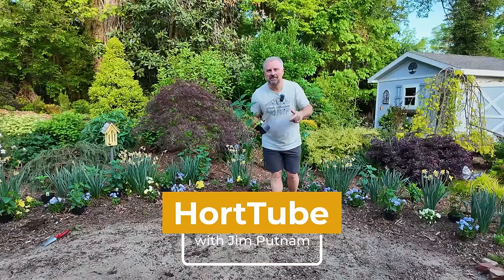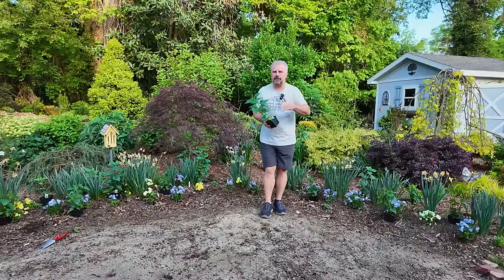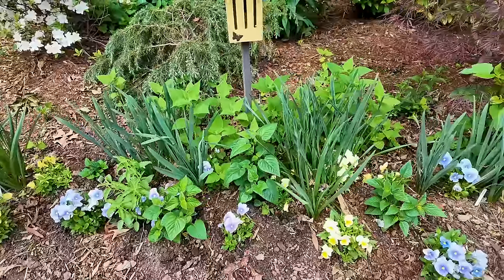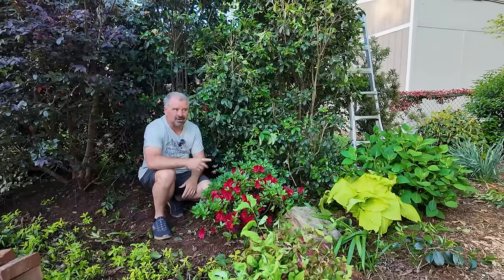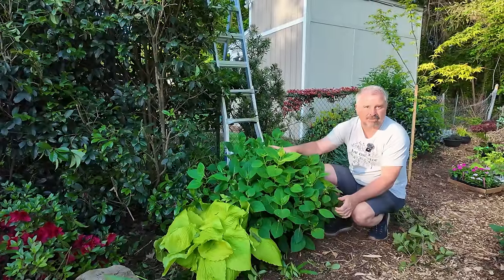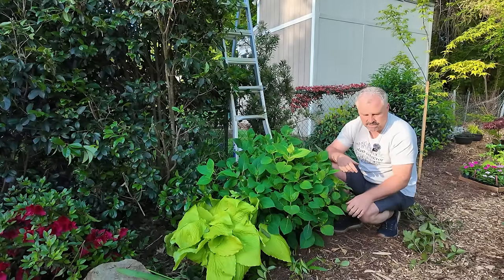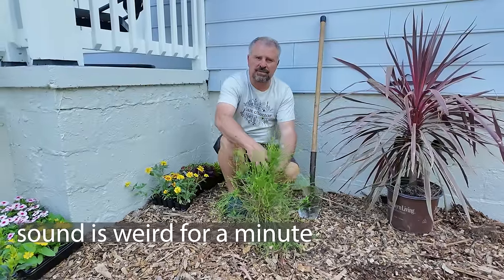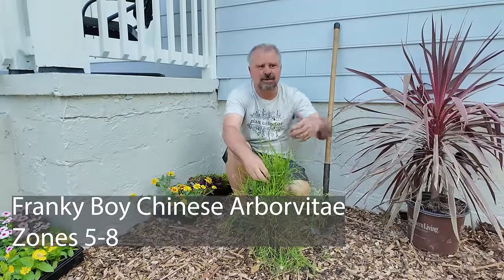New Annuals, Perennials, and Moving Plants Like Chess Pieces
New Annuals, Perennials, and Moving Plants Like Chess Pieces - In this video we add some new perennails and annual flowers to the garden. I also move a couple of conifers in the garden and talk about a few cool plants.